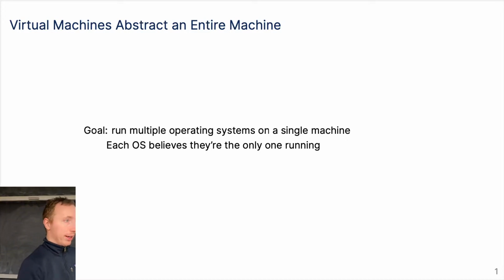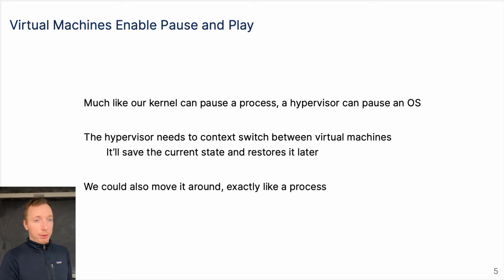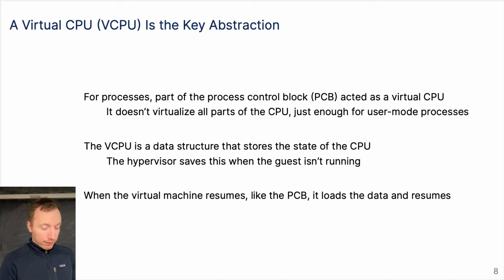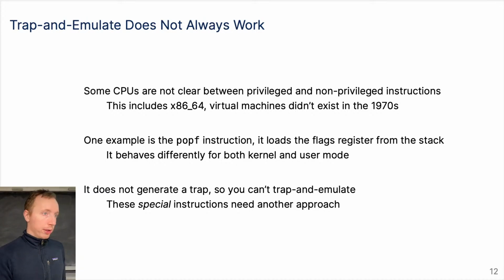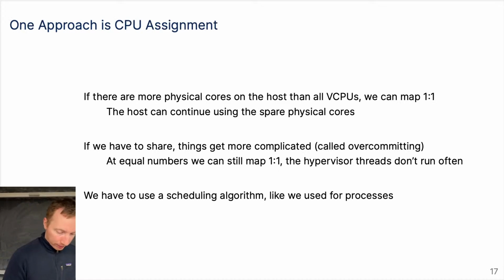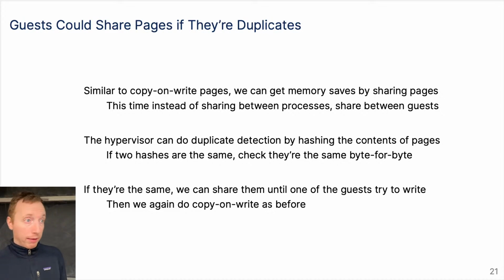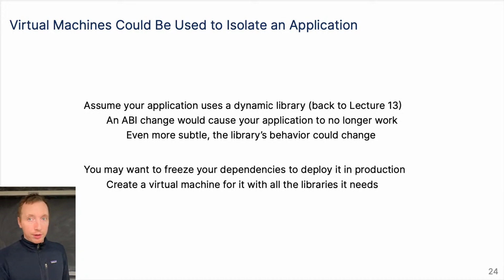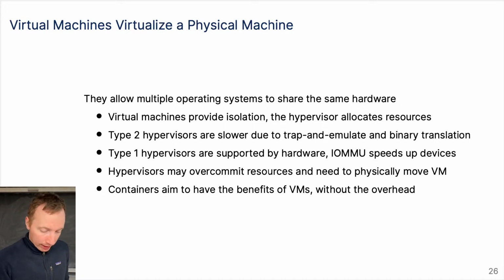Virtual Machines (ECE 344 - Section 3)